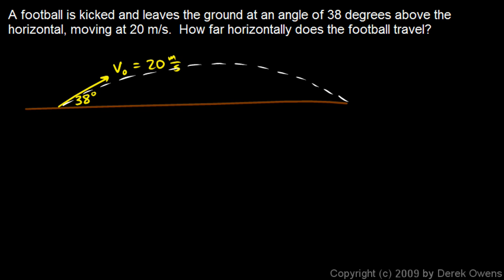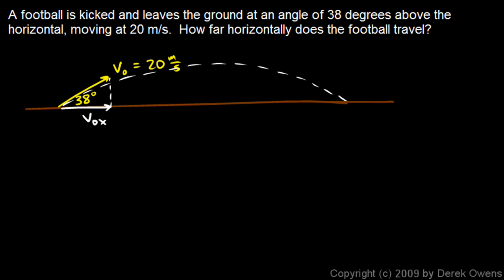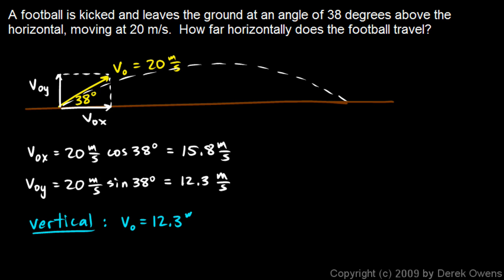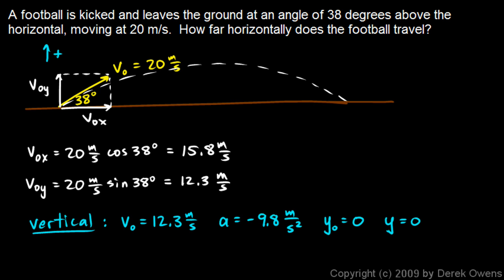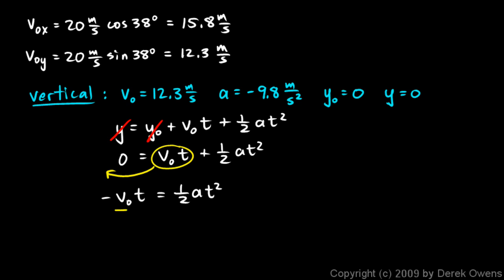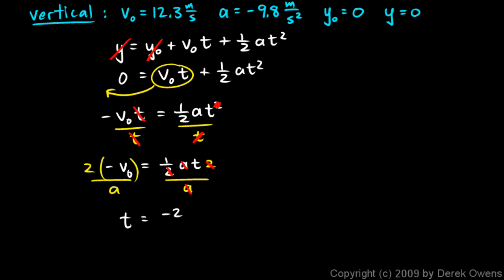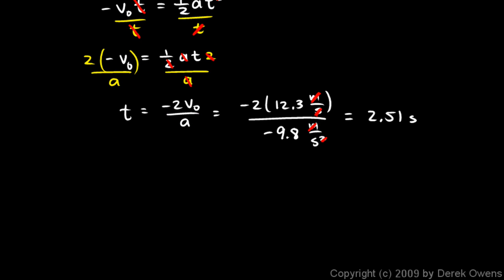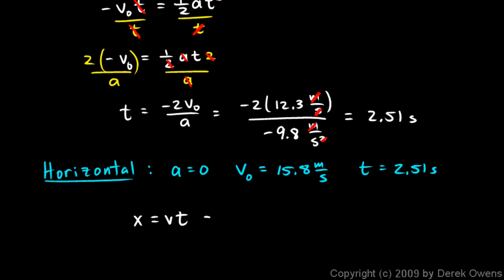Physics 3.5.4h - Projectile Practice Problem 8